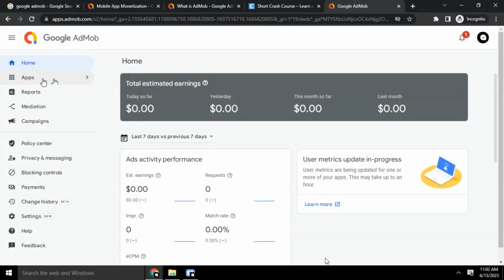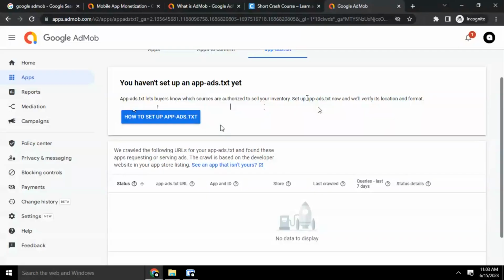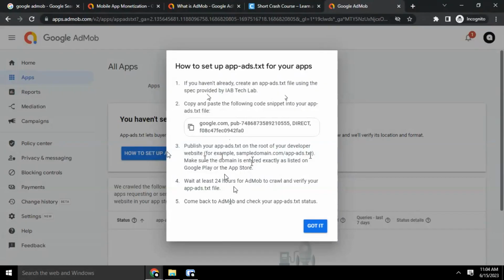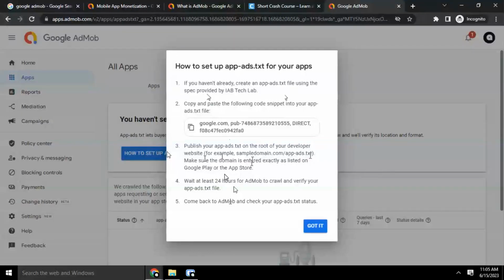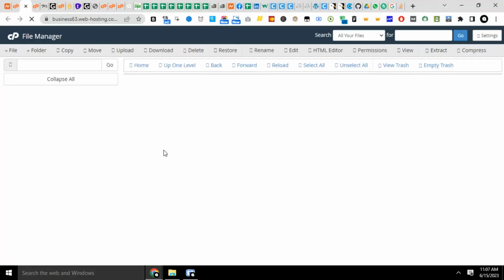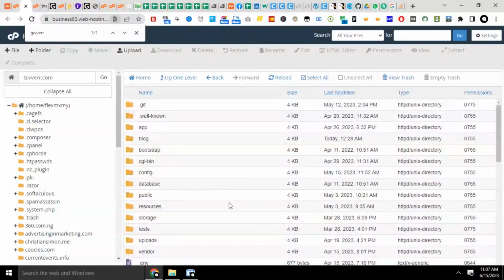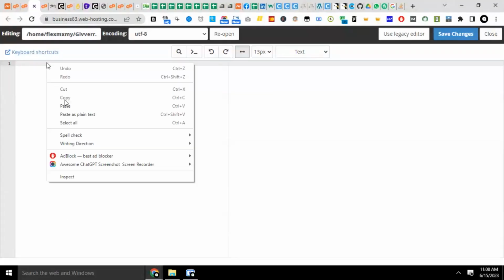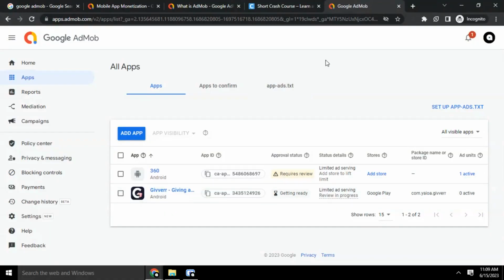App Ads txt AdMob How To Fix app ads txt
Welcome to Google AdMob - Season 1, Episode 5! In this episode, we're diving deep into the world of App Ads TXT and how you can fix common issues related to it.

If you've been seeing warnings or errors about your app's ads.txt file, this tutorial will guide you through the necessary steps to resolve these issues and ensure that your ad monetization is running smoothly. Whether you're new to AdMob or a seasoned pro, this video will give you the clarity you need.

What You’ll Learn in This Video:

What is App Ads TXT and why it’s important for your app

Common issues and errors with ads.txt in Google AdMob

How to generate and implement the correct ads.txt file

Step-by-step instructions on fixing ads.txt errors in your app's code

Best practices to ensure your ads are properly validated and served

🔧 Resources & Links:

Google AdMob Help Center

App Ads TXT Guidelines